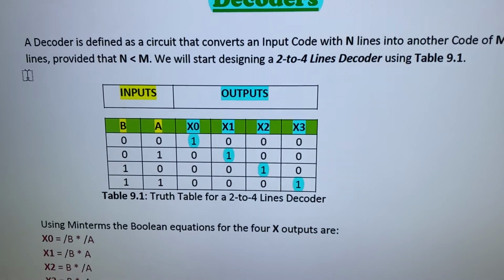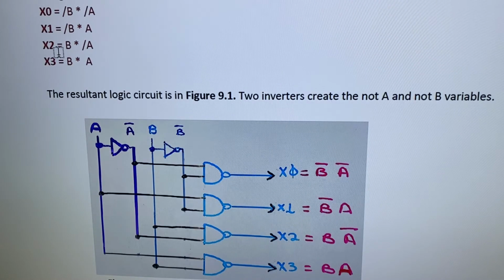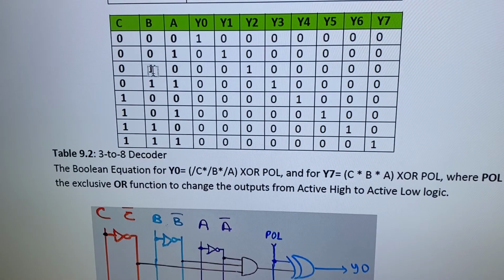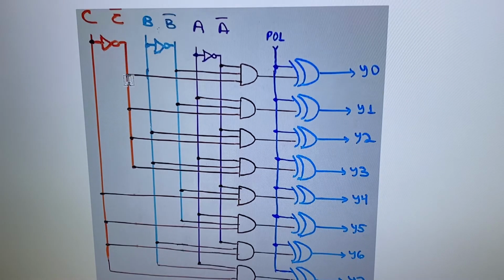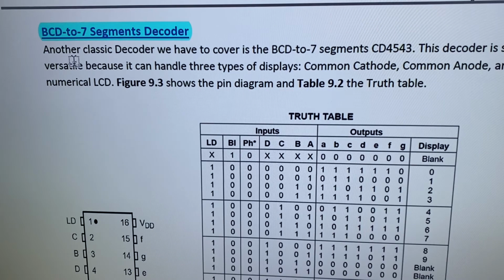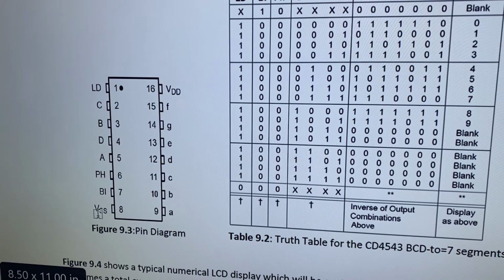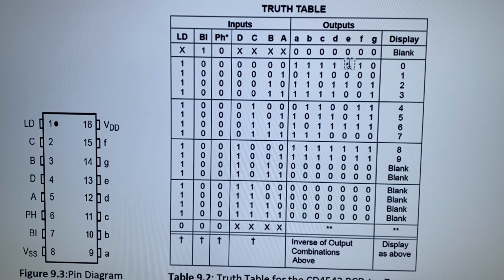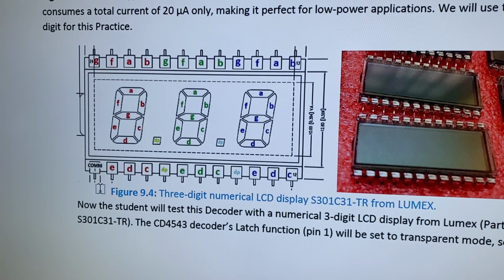Decoders, Part 1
How to design a 2-to-4, and 3-to-7 decoder